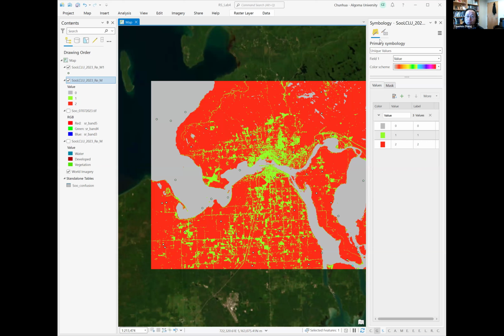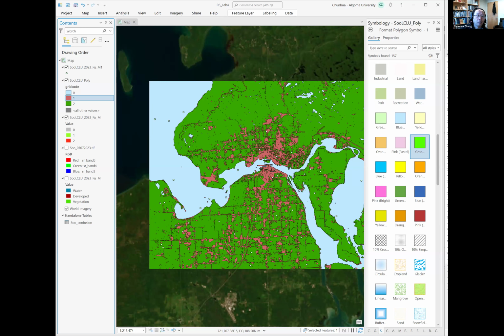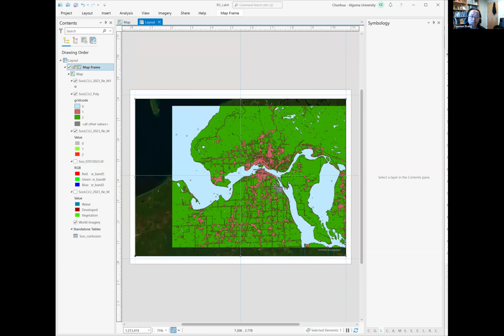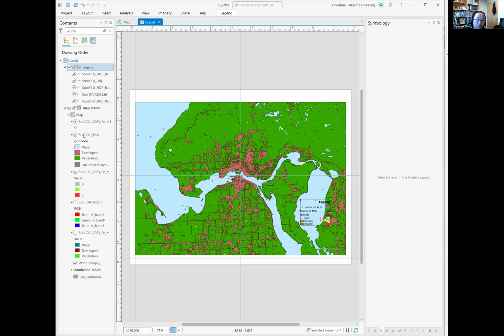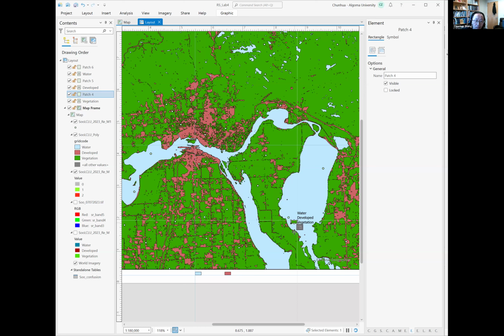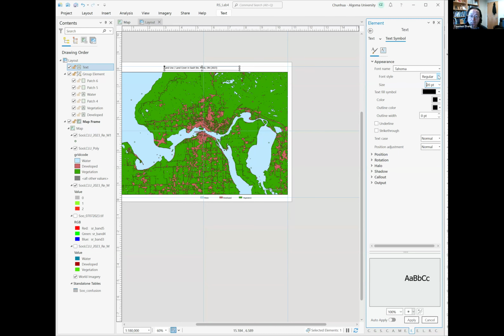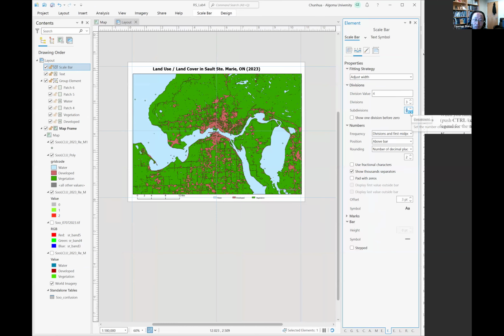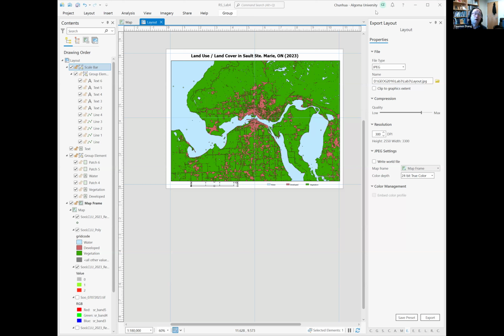Making a map in ArcGIS Pro